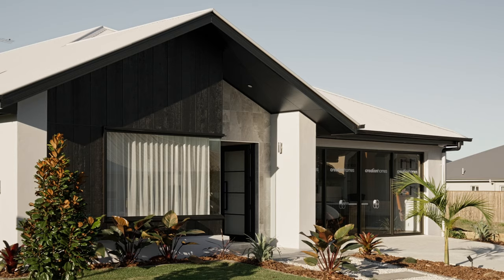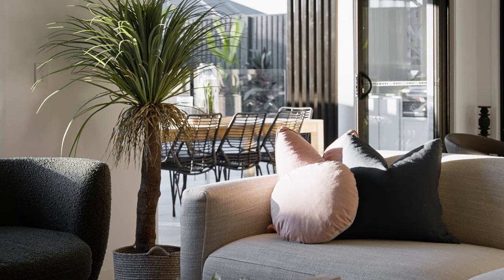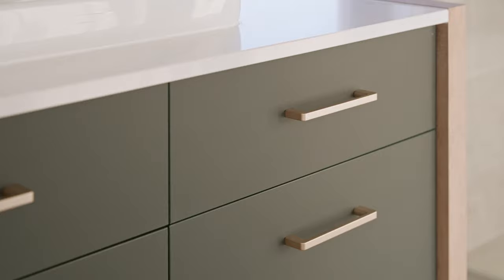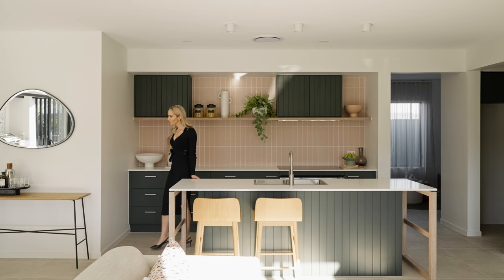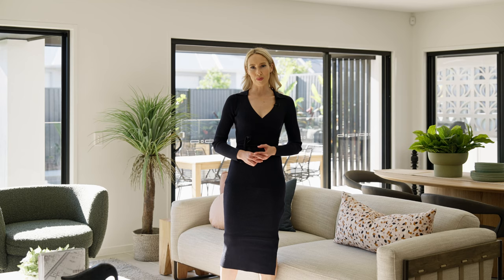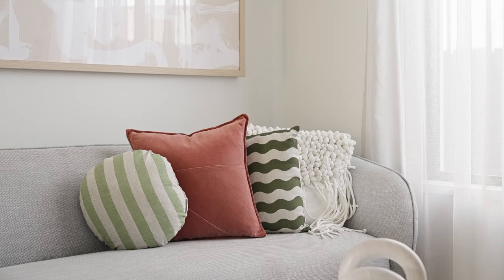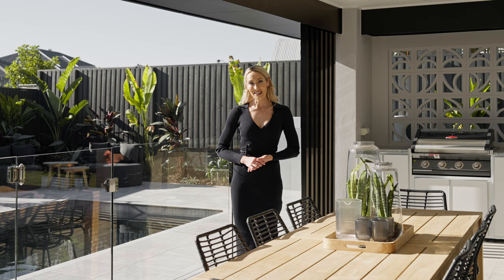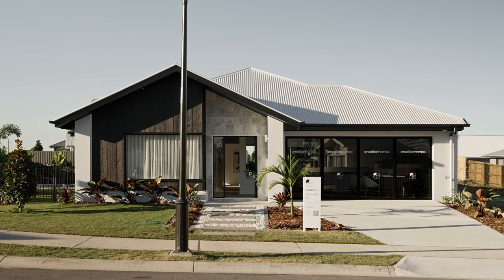Tour Our Pembroke 29 Display Home With Liz Tilley | Creation Homes Queensland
Welcome to the Pembroke 29, the absolute pinnacle of family living. This display home caters to the needs and tastes of discerning buyers who are drawn to a sophisticated modern design. Allow Liz Tilley to take you on a journey inside this sensational display home, where you'll uncover the distinctive elements that set it apart from the rest.